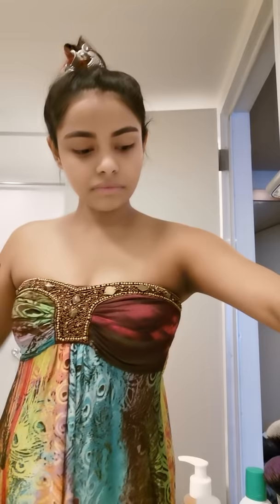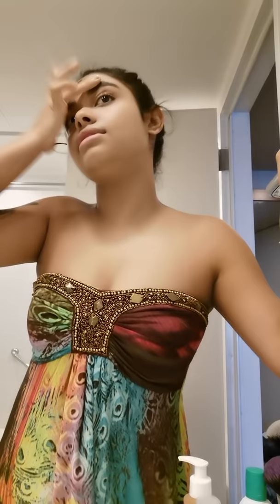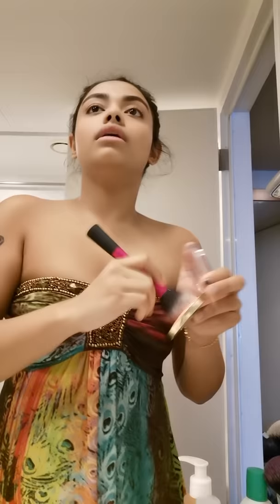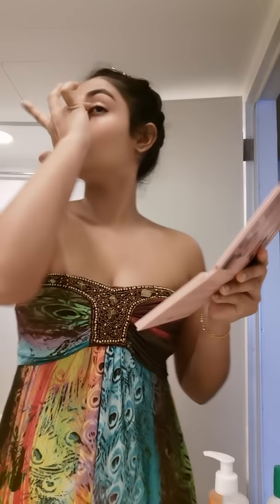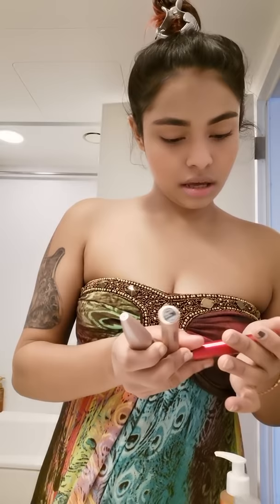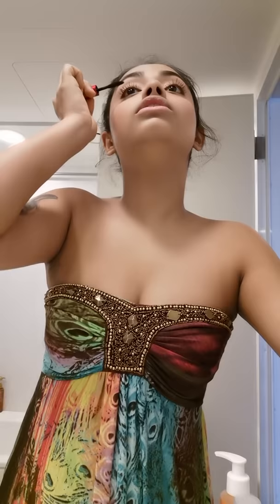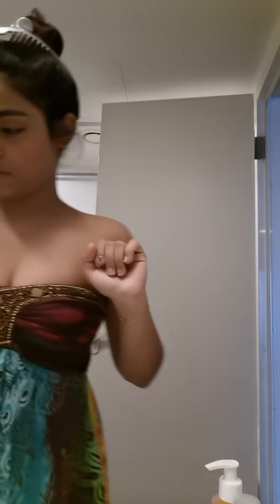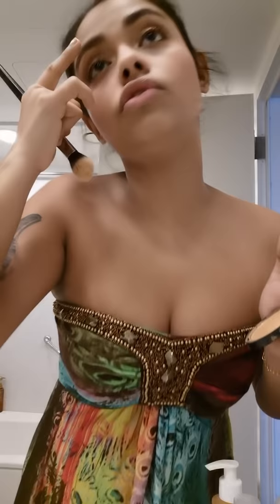Casual Makeup Tutorial by Mo in Japan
I have never done make up videos before but I have been getting millions of messages to do it so here it is ;) Hope you guys like it ♥️ If you wanna see a Get Ready with me before the Show then leave a comment below and don't forget to Like, share and Subscribe to my channel :)